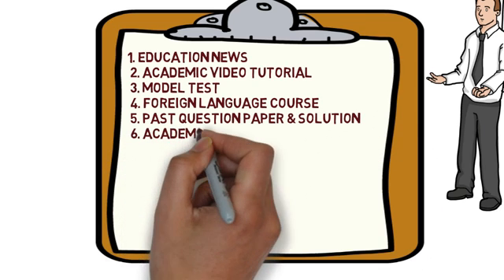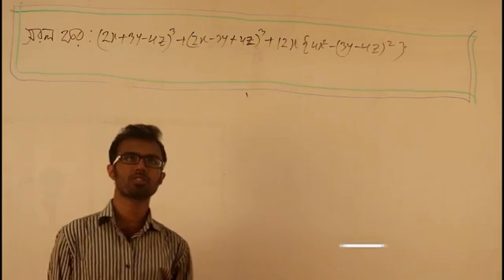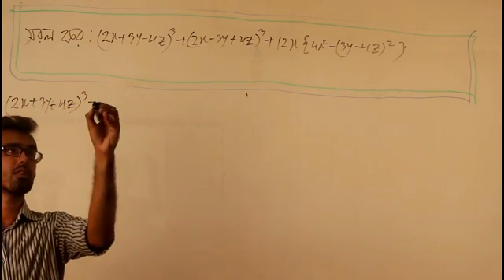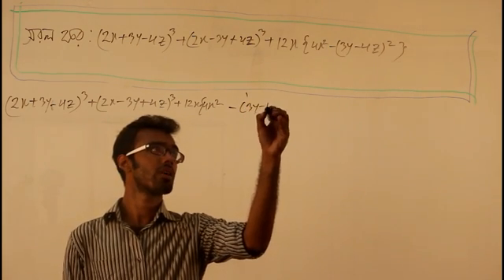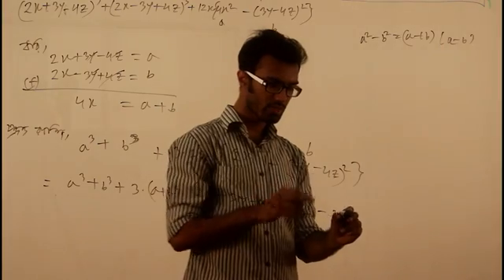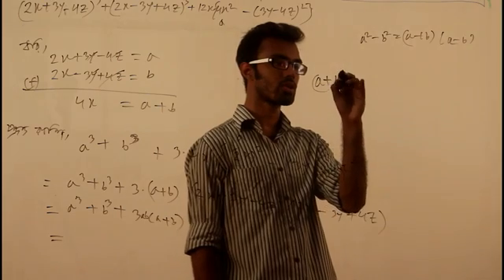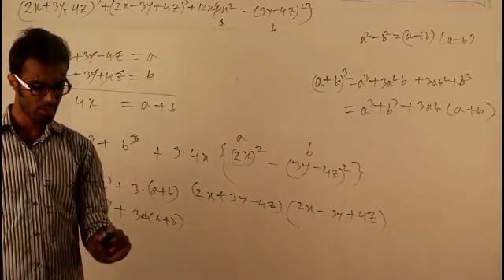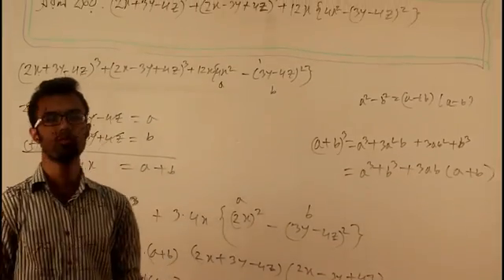বীজগাণিতিক রাশি - Part 15 | (SSC - Math - Chapter 3.2 - Q.2 - জ)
- নবম-দশম শ্রেণী ➡ গণিত ➡ অনুশীলনী-৩.২ ➡ প্রশ্ন-২ ➡ জ
- বীজগাণিতিক রাশি (Algebraical Expressions)